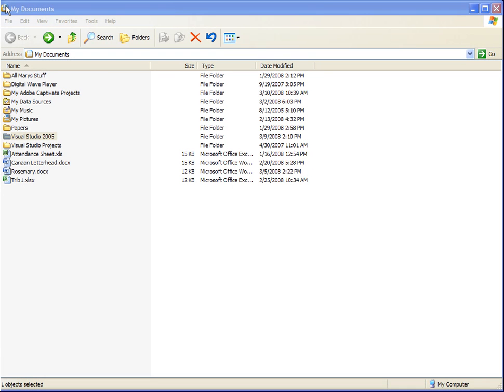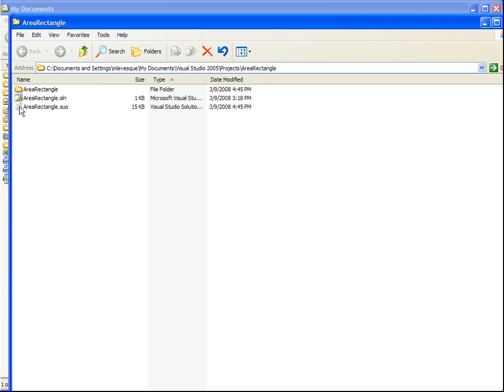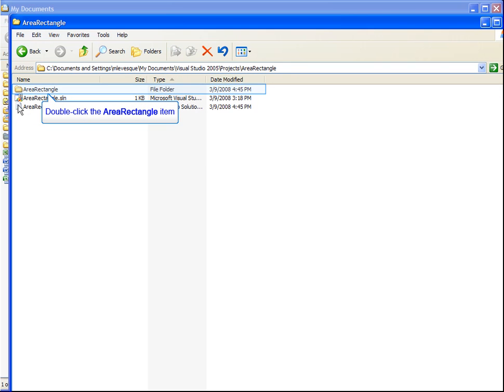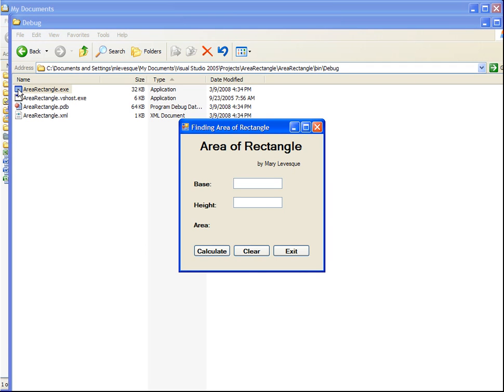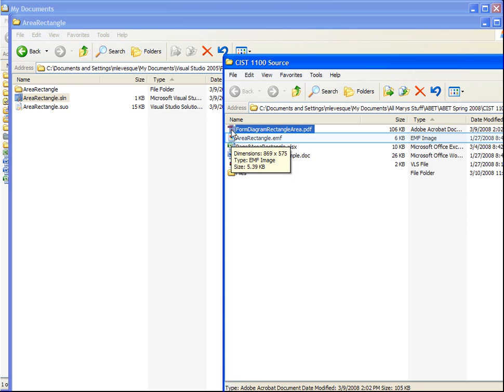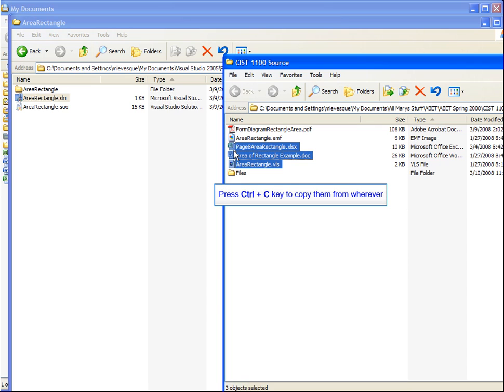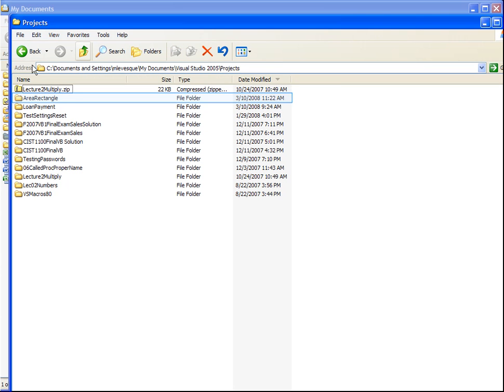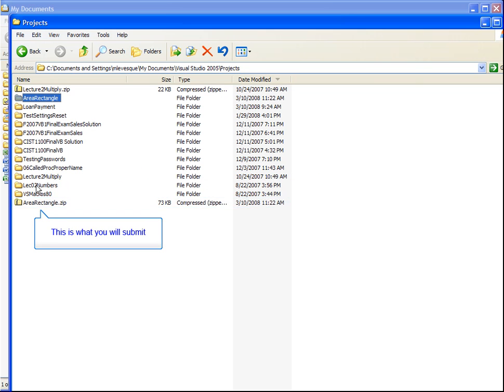VB1m_FinishingUp_demo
CiST 1100 Complete Program Part M Finishing Up